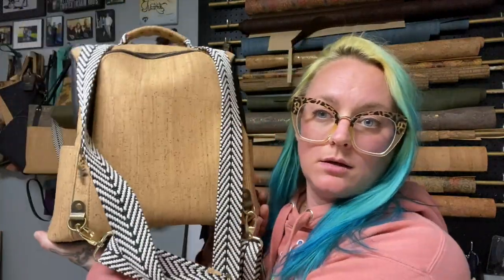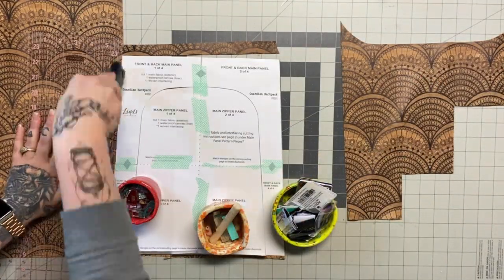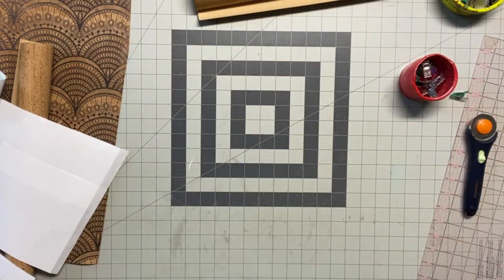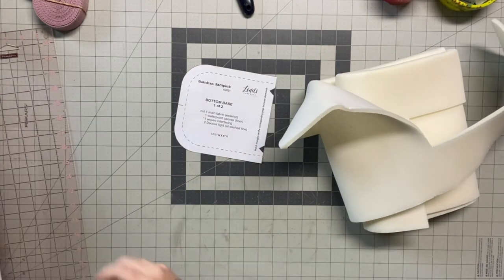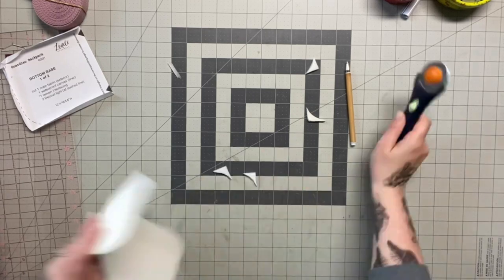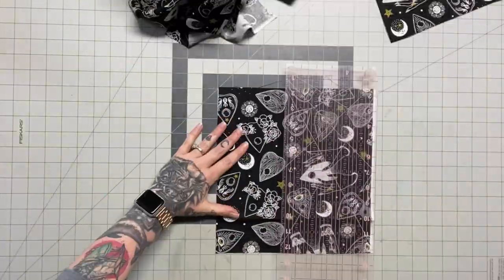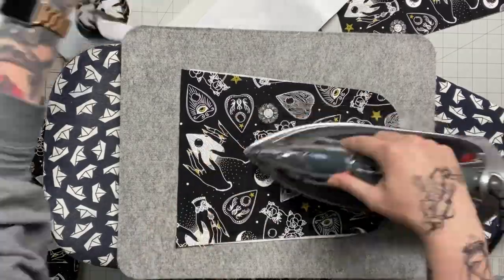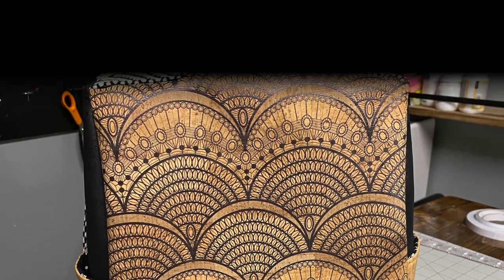Cutting & Interfacing the Guardian Backpack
New video format, high speed cutting and interfacing with a VoiceOver. Let me know if you like this type of video and I'll start recording this process for you!

Fabric is Michael Miller - When Stars Align collection - print is Voices From Beyond.

Webbing is from Georgia Girl Stitches.